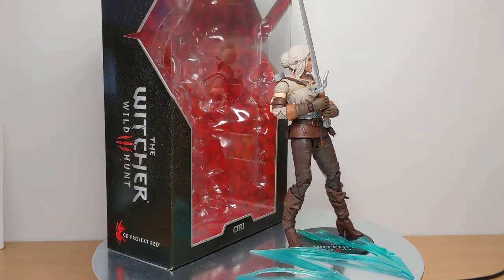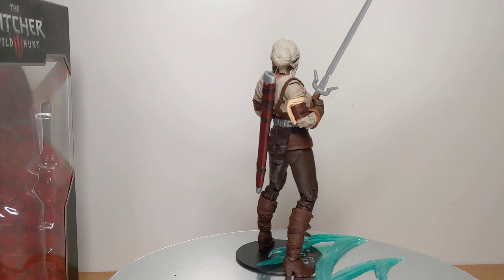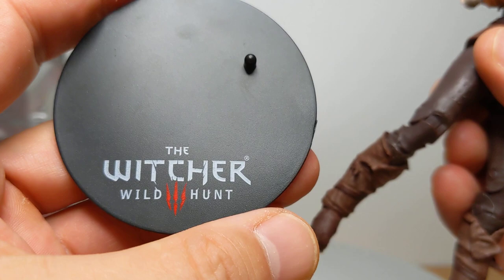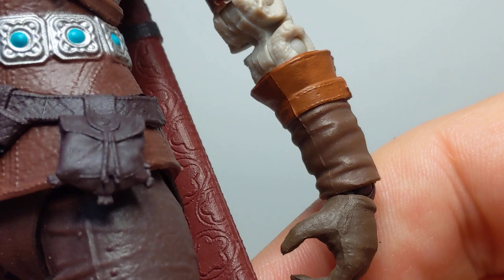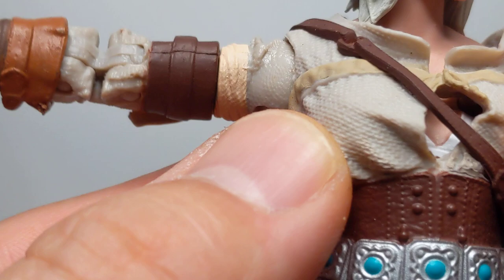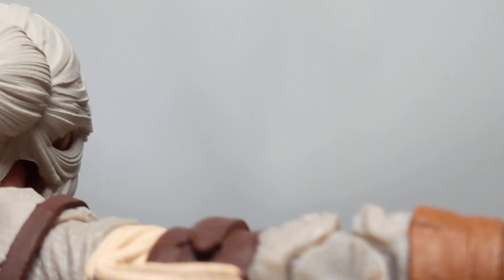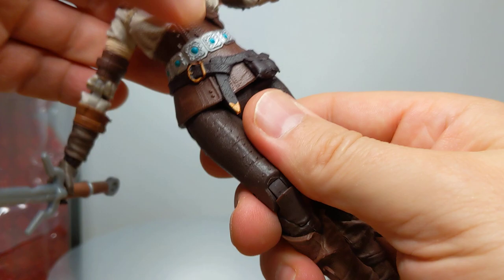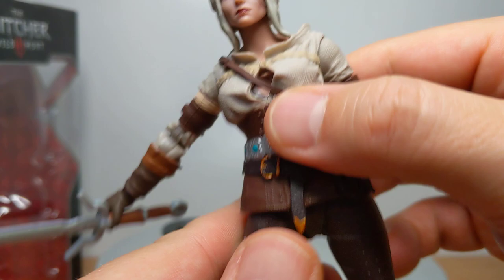FLYGUYtoys McFarlane Toys The Witcher 3 Ciri (Cirilla Fiona Elen Riannon) - Toy Action Figure Review